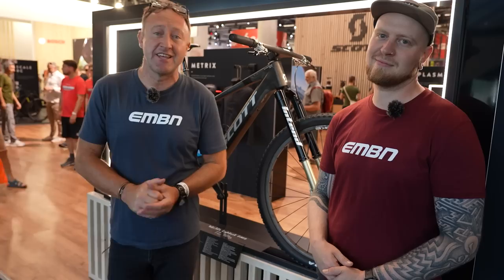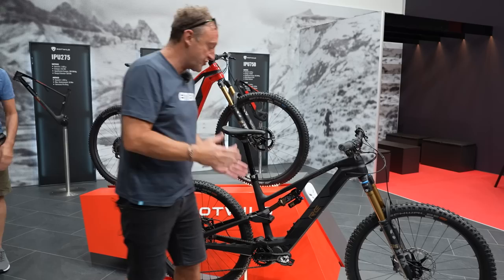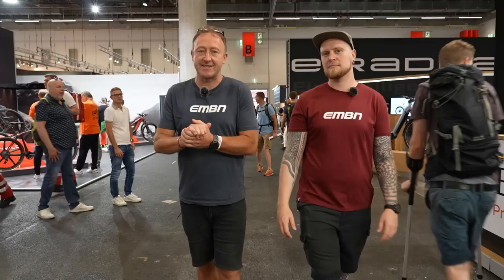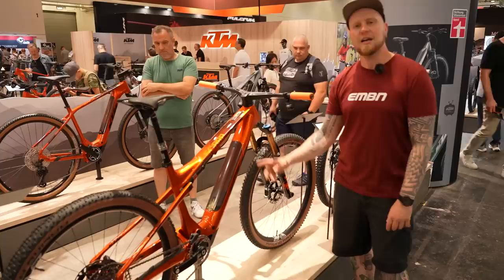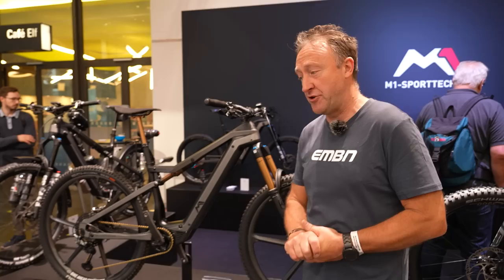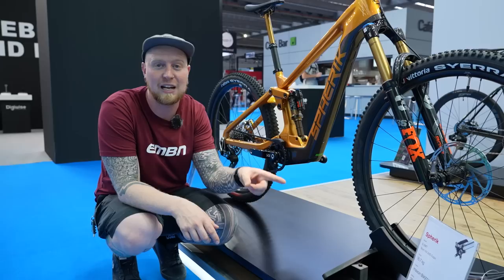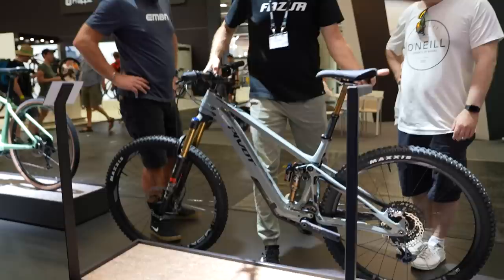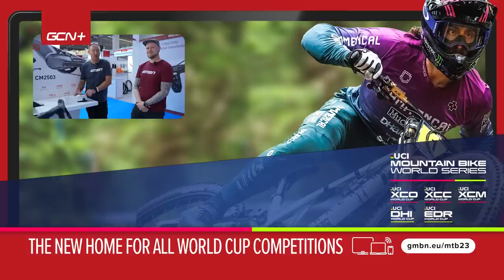The Very Best Lightweight EMTBs | 2024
The lightweight/SL eBike category is one of the hottest growing areas in the EMTB world. The combination of power to make getting up hills easier while reducing the overall bike weight to help make getting down them more fun is an enticing prospect. Eurobike 2023 had many of these on show, so Steve and Adam tracked down some of the best examples!

⏱ Timestamps ⏱
0:00 - Intro
0:52 - Dangerholm’s 12.90kg Scott Lumen SL
1:17 - Conway Ryvon LT 10.0
1:47 - Rotwild R.E375 Ultra
2:04 - Rotwild R.X275
2:17 - Trek Fuel EXe
2:30 - Storck Ground.1
3:30 - Nicolai Saturn 14 Swift
3:57 - Thok Project 4
4:21 - KTM Macina Scarp Exonic
4:47 - CrossWorx Prototype
5:03 - Orbea Rise
5:29 - M1 WorldCup.400.SX
5:45 - M1 CC.400.SX
5:52 - Simplon Rapcon PMax TQ
6:14 - Bulls Sonic EVO AM-SX 1
6:39 - Spherik ESMT
7:09 - Thömus Lightrider E Ultimate
7:42 - Greyp Zaney
7:47 - Transition Relay
7:54 - Focus Jam SL
8:04 - Pivot Shuttle SL

Are you considering a lightweight EMTB? Have any of these bikes made it onto your short-list? Get involved in the comments below! 💬

CARTEL - BLUE STEEL
Knowledge Is Power - Matt Large
MONUMENT - Autohacker

- The know-how…
- The skills…
- The tech…
- The inspiration…